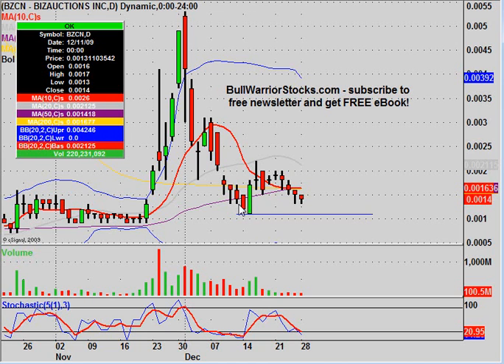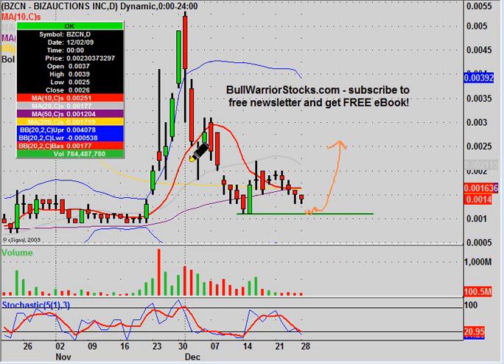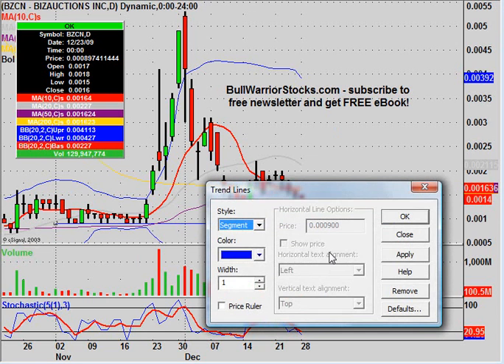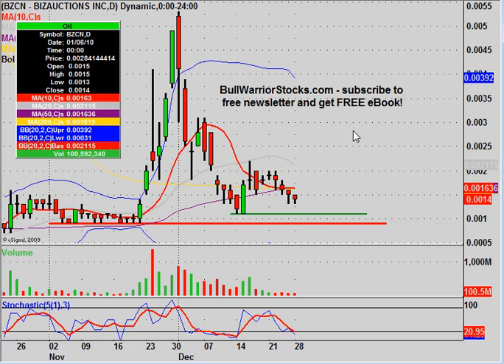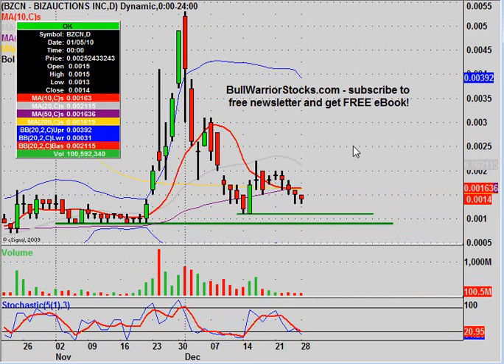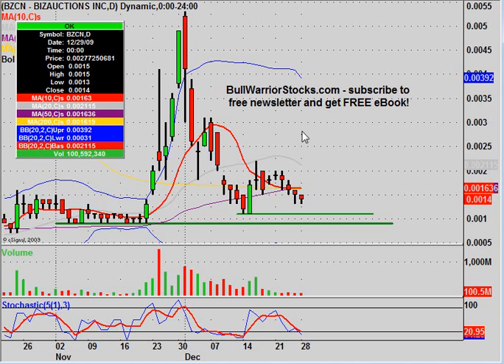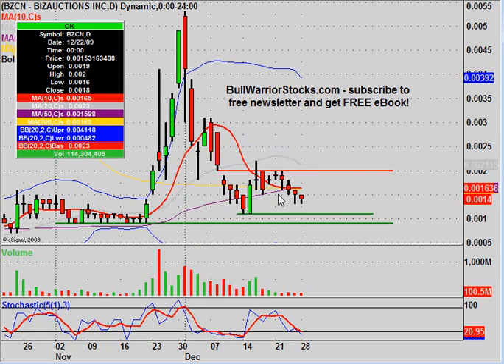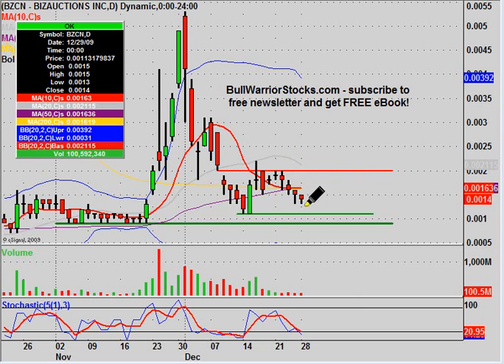BZCN Stock Trading Chart_ 12/28/2009